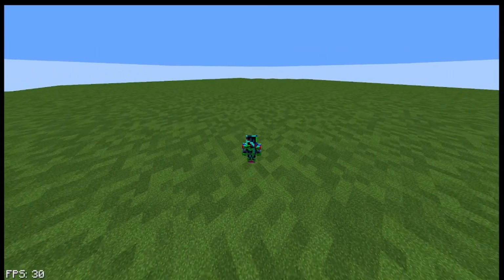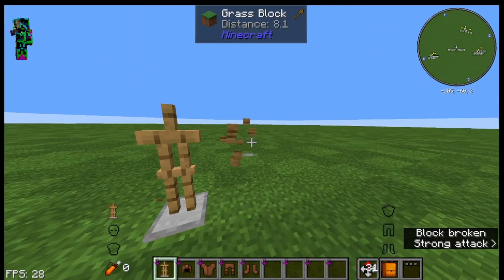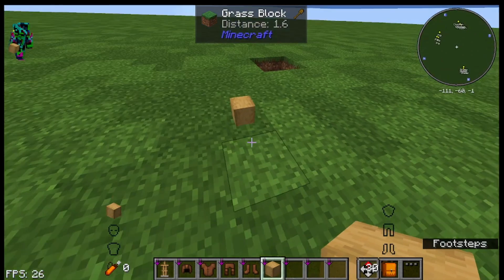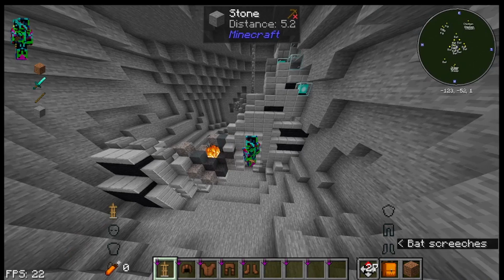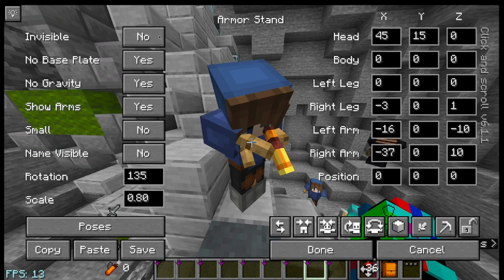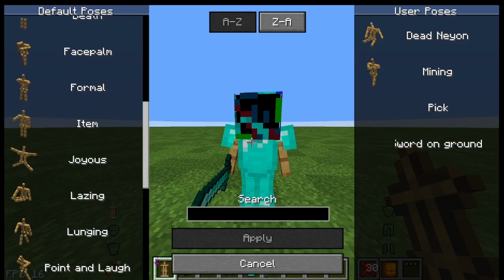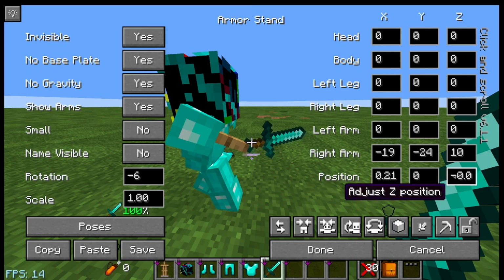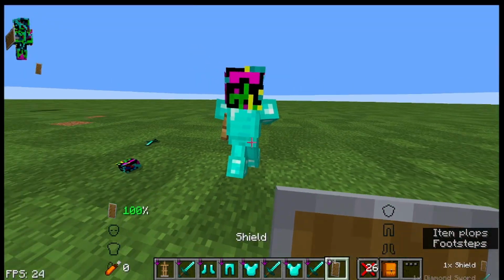The BEST way to add life to your builds. The armour poser mod and how to use it. (Hermitcraft mod)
In this video, I will be explaining how to use the armour poser mod for Minecraft fabric. This is one of the best ways to easily add life to your builds but can be hard to start using. This quick tutorial hopes to provide an easy way to delve into the world of armour stand art.

Armour poser mod.